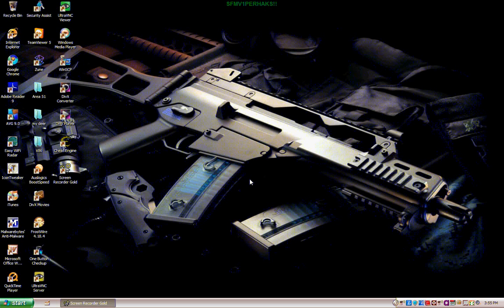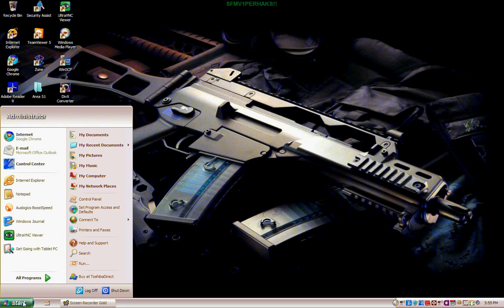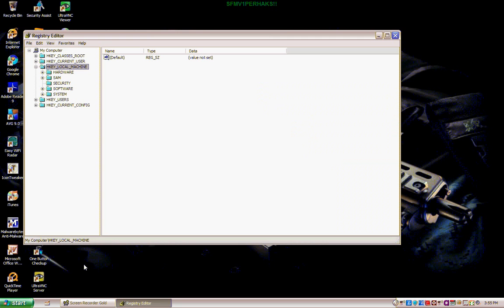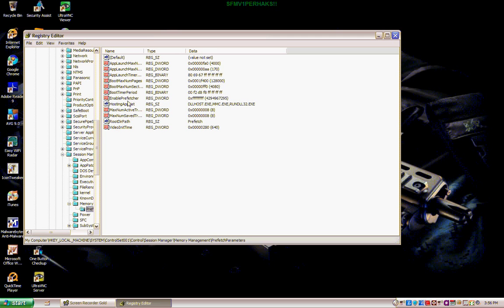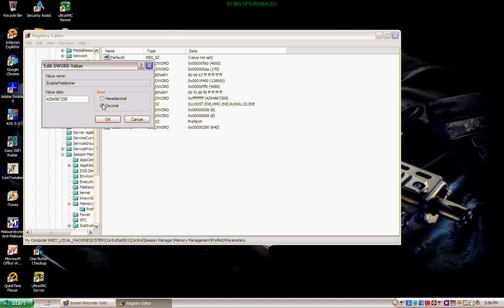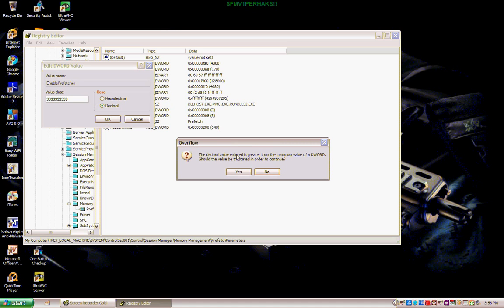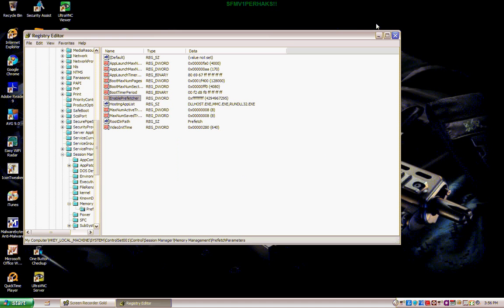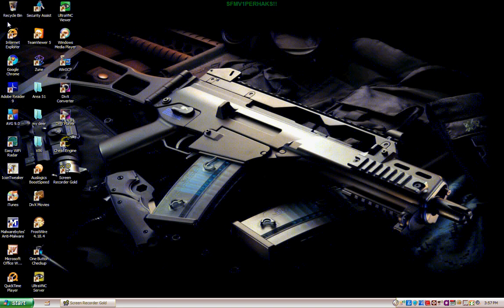how to make xp faster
this is only a taste of what i can do to help boost your pc performance. i am an expert when it comes to viruses, so if you are sick and tired of your pc getting viruses and you dont have the money to buy any antivirus... i have a solution to that. just contact me and let me know and i will be more than happy to send you activation keys for a good anti virus program! any further questions... just comment. please rate and subscribe!